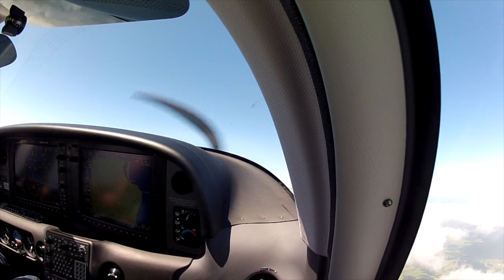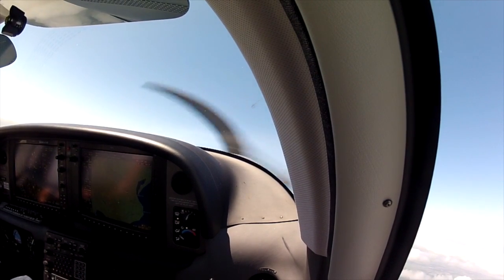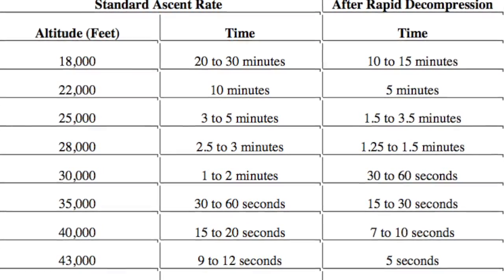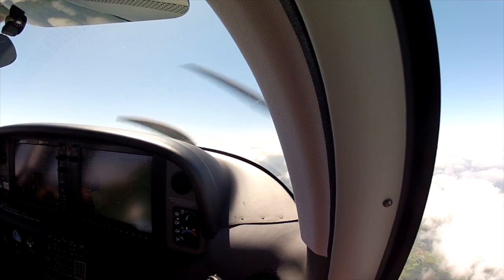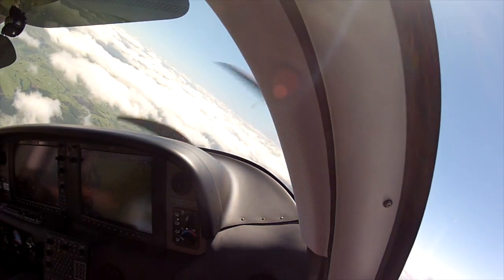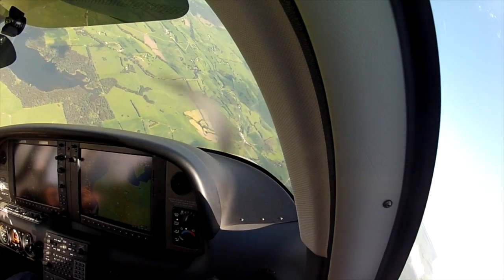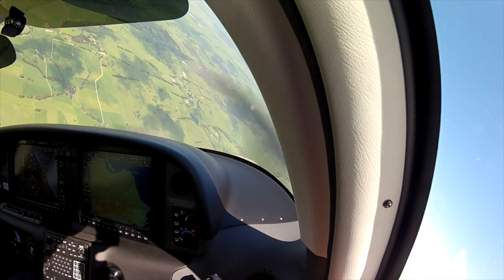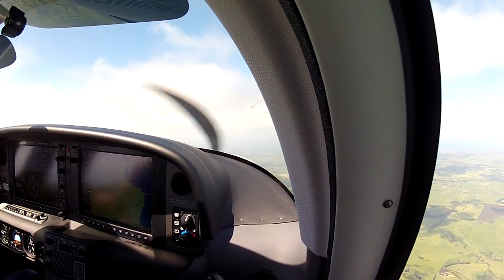Aircraft Emergency Descent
This video is about Emergency Descent in the Cirrus and how quickly you can safely lose altitude.